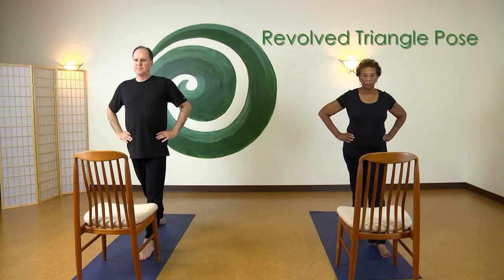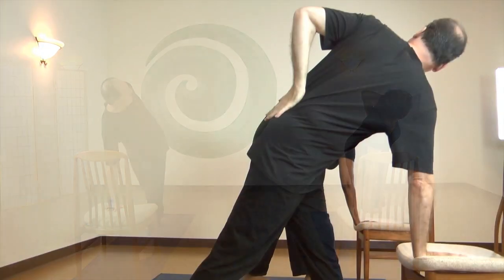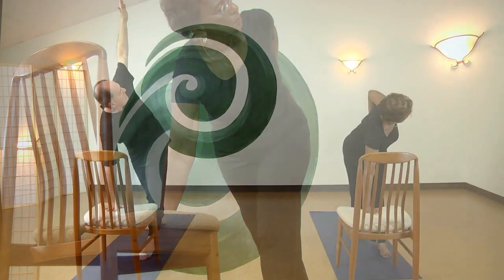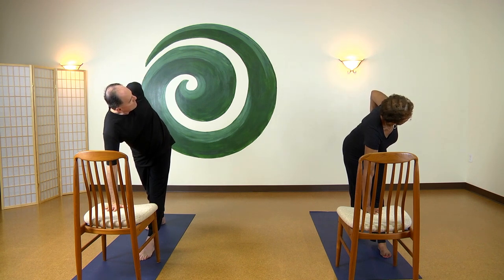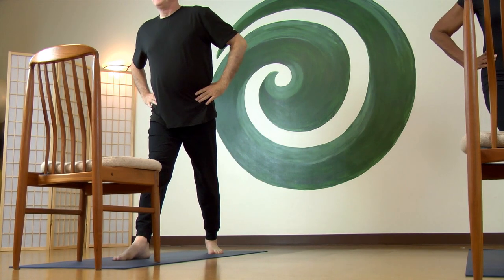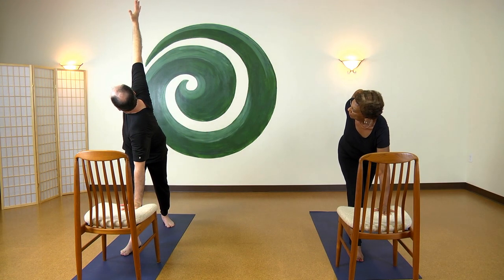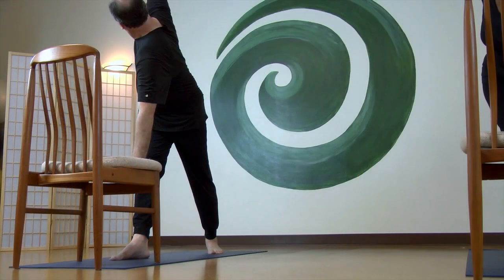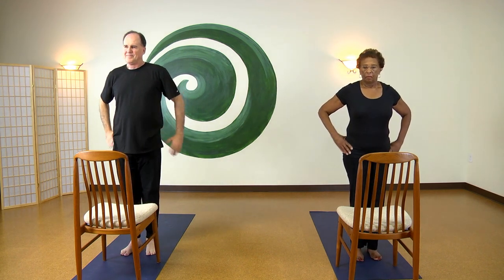Easy Revolved Triangle Using A Chair with Steve Wolf E-RYT 500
This video is presented in mirror image.  Revolved Triangle is an excellent stretch for maintaining flexibility in the spine, shoulders and hips. Use the chair to learn proper alignment for this posture before attempting the full posture with the hand on the floor.  Always use a stable chair with at least two chair legs well grounded onto a yoga mat or non-slip surface.  When practicing this or any yoga routine, we recommend practicing under the guidance of an experienced yoga teacher, and with the approval of your medical professional.

This segment is included in the full length video 'Discovering Chair Yoga' by Steve Wolf.  For more information or to order visit: awasepublishing.com. Also available

With Steve Wolf is yoga teacher, Betty Wingfield.  Special thanks to The Crofton Yoga Studio (croftonyoga.com) for the use of their space for this video.  Visit them on the web at: .  Background music by Tom Teasley Filmed and edited by Jim Robeson.